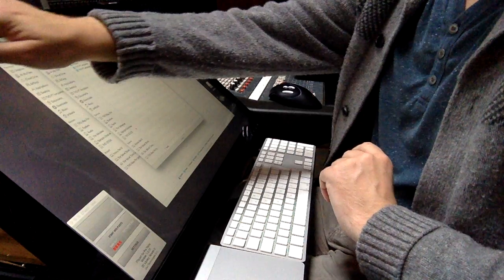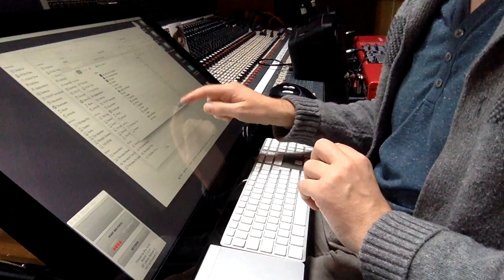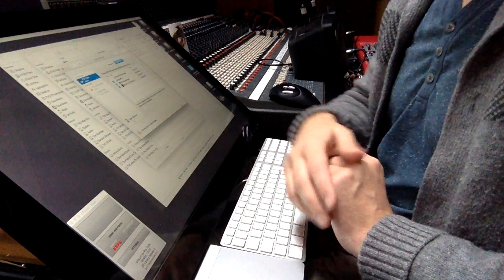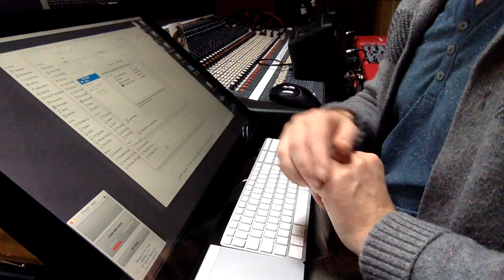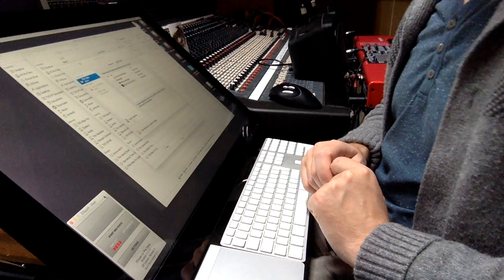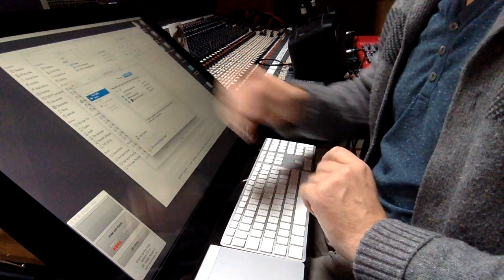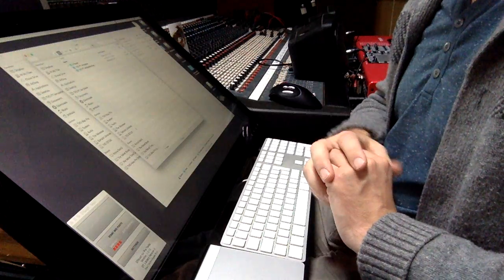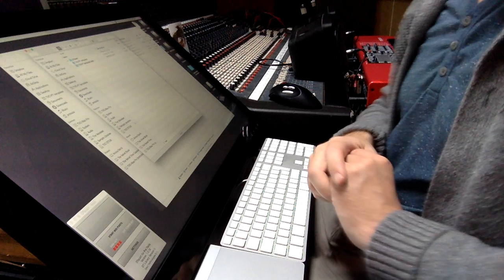DTouch tips & tricks episode 1 - Touch the screen!!!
In this first instalment I'll show you DTouch users how to enable touch in OS X outside of your DAW.